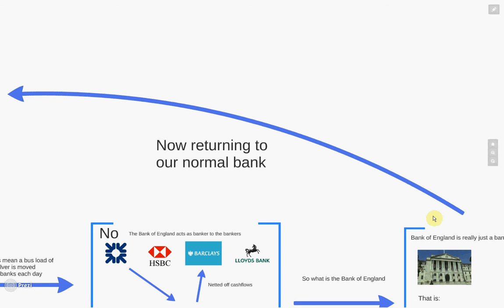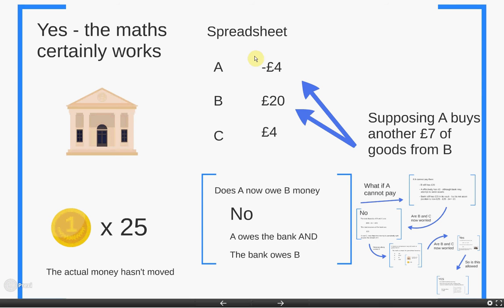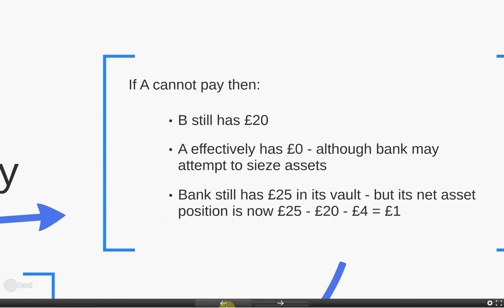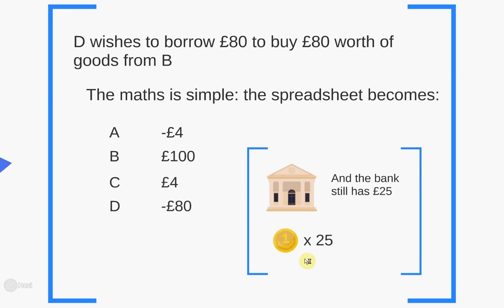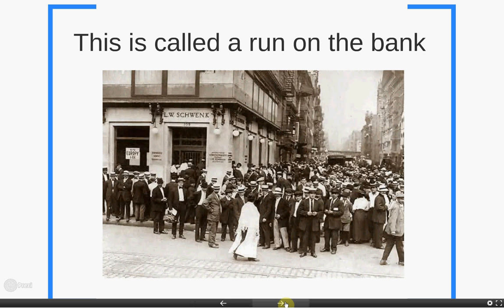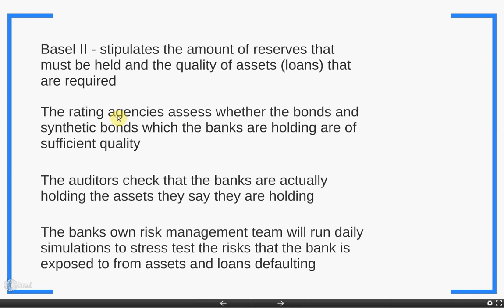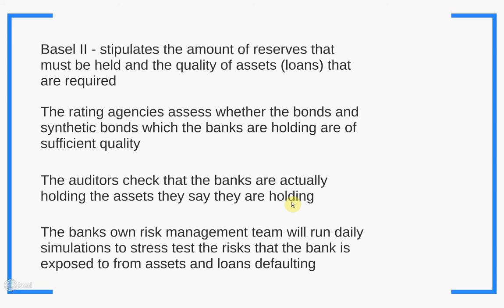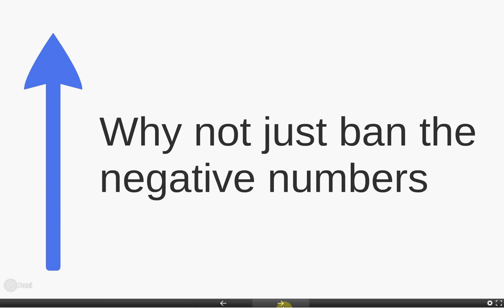video 3 bank debt